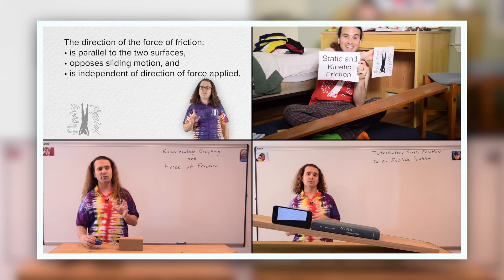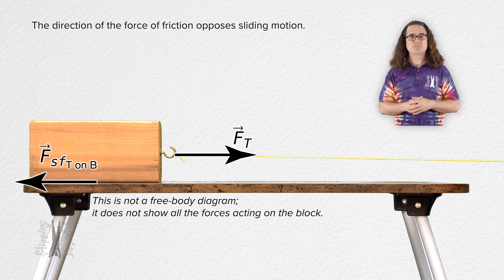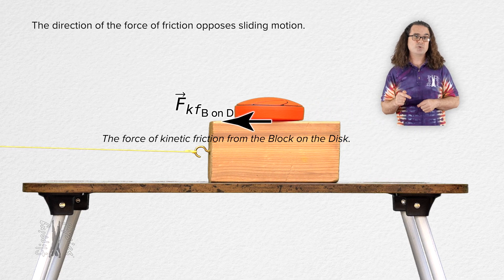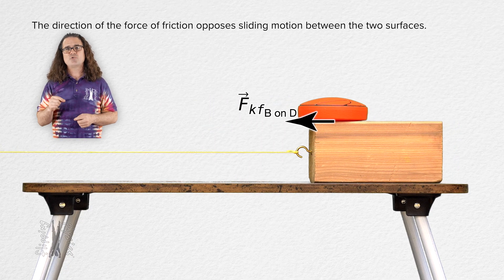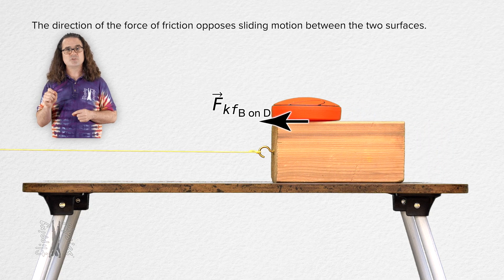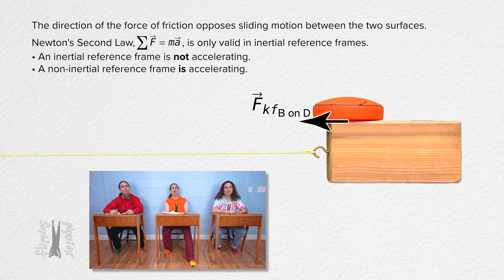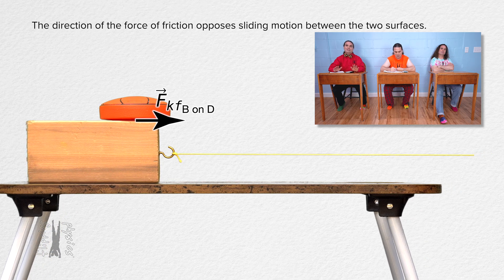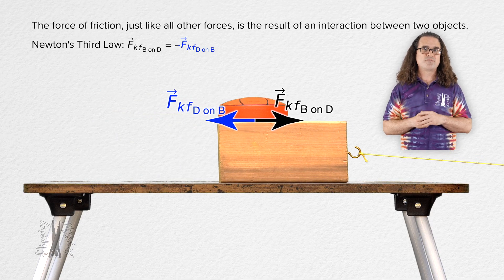Demonstrating the Direction of the Force of Friction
In this physics lesson, we break down how the force of friction always opposes sliding motion, whether it’s static or kinetic friction. Through clear demonstrations, motion tracking, and connections to Newton’s Laws of Motion, you’ll see why only relative motion between surfaces determines the direction of friction. This video covers static friction, kinetic friction, inertial vs non-inertial reference frames, and Newton’s Third Law, helping AP Physics 1 students and anyone learning physics strengthen their understanding of frictional forces.

Thank you to Christopher Becke, Julie Langenbrunner, and Nicky Goff for being my Quality Control Team for this video.

Chapters:
0:00 Introduction
0:33 Block Only
2:03 Disk on Block
4:15 Reference Frames
6:52 Switching the Direction to Review
7:53 Newton’s Third Law